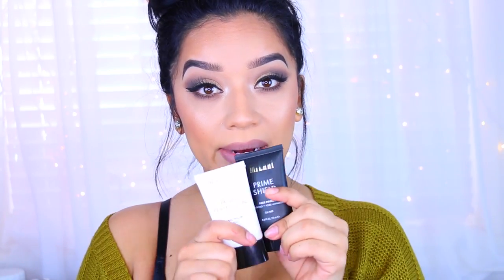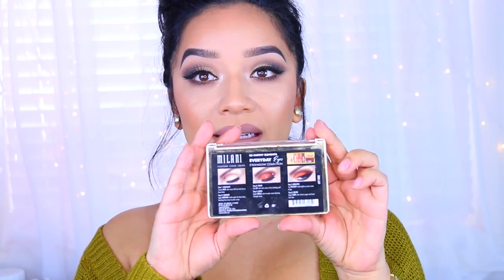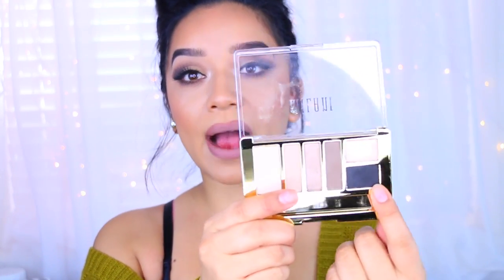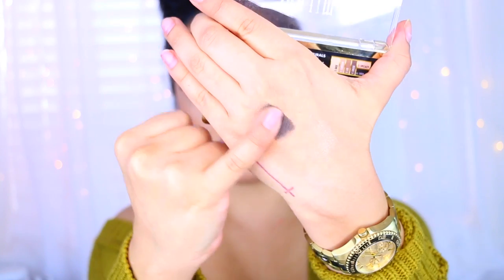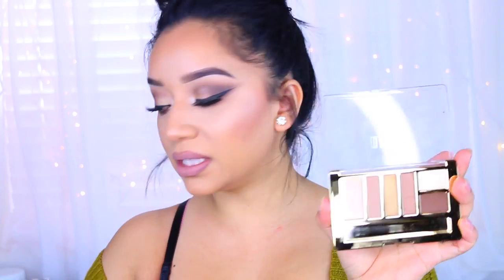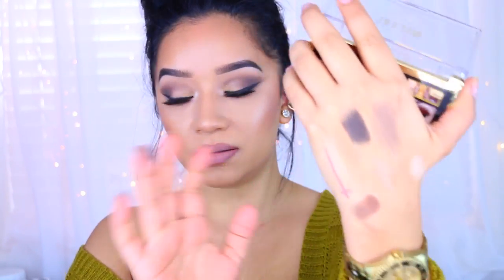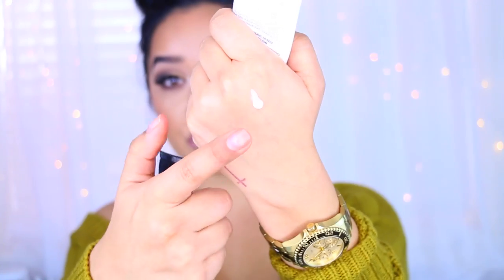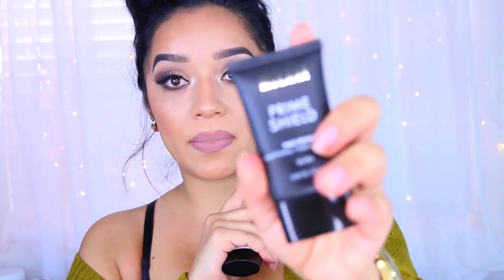Milani Everyday Eyes Eyeshadow Palettes + New face primers! | Review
OPEN ME!♥
Hey guys! (WATCH IN HD!) here is a quick review on the new milani eyeshadows! can you believe I forgot to swatch them?! if you do want to see these in action head over to my Instagram!

*Products Used*

*Brushes Used*

-Must have Naturals
-Bare Necessities
-Earthy Elements
FAQ:
What camera do you use?